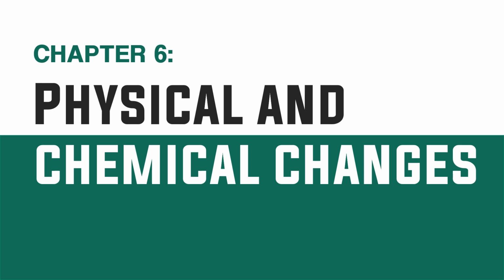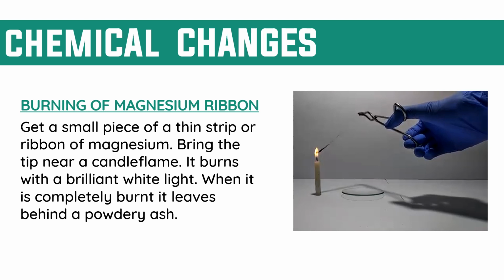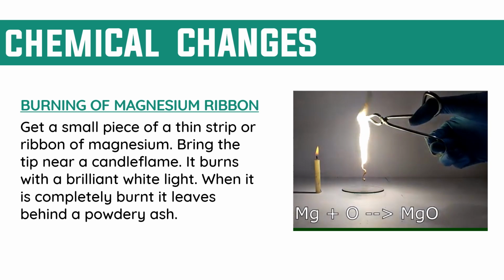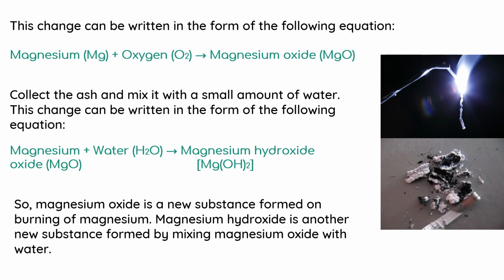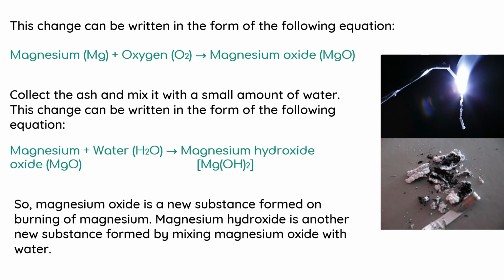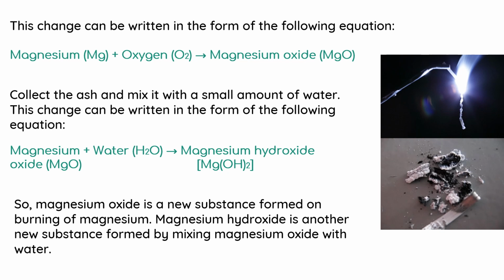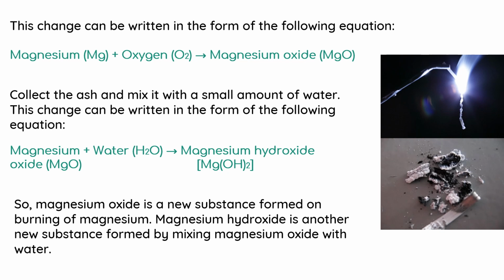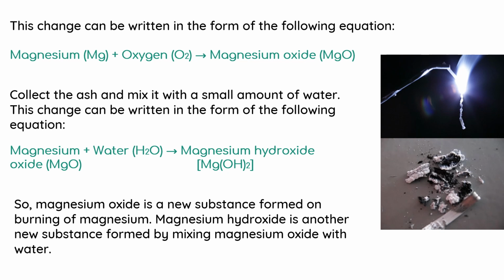Chemical Changes | Physical and Chemical changes | Seema Renjith | Class 7 Science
In this video, we are going to learn about Class 7 chapter 6, Physical and Chemical changes. Today we will discuss about Chemical changes like burning of magnesium ribbon.